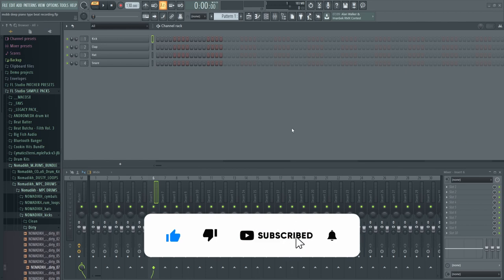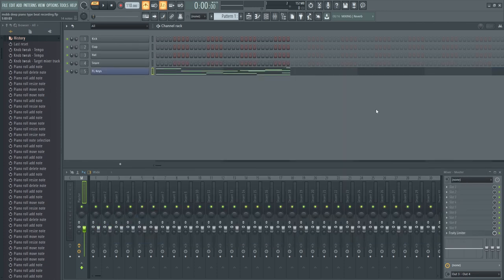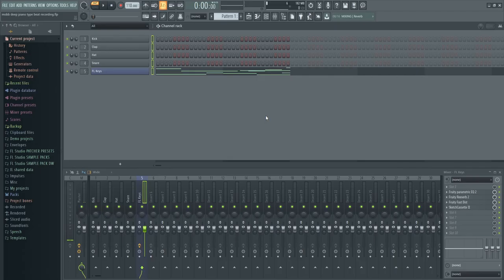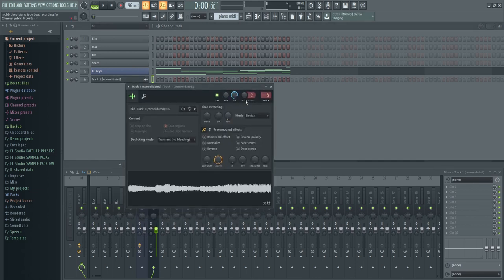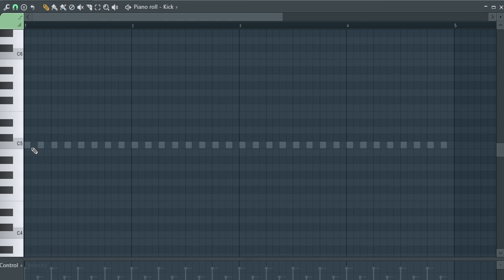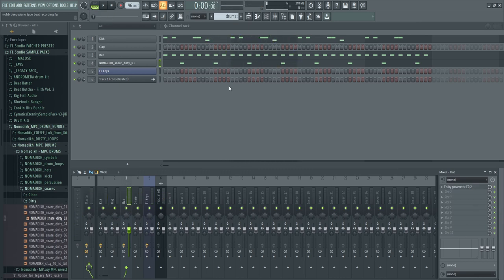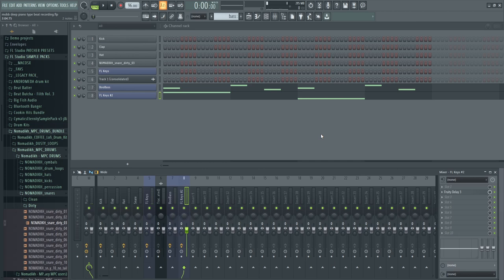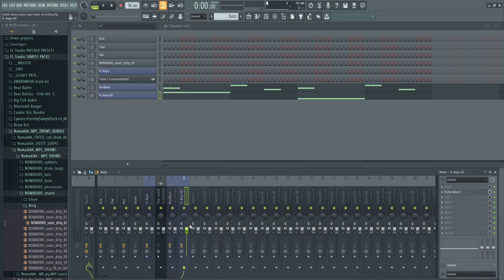Making 90s Style Boom Bap WITHOUT Samples | Mobb Deep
In this video we are making 90s style boom bap influenced by Mobb Deep's "Survival of the Fittest". We are NOT copying this track at all, just taking influence from some of the techniques used and making our own beat: dark vibes, sample technique, tempo, etc. We will make our own piano "sample" by creating a MIDI melody and then processing with various effect and outputting it to an audio file. And more...

LINKS

00:00 intro
00:25 listen to final beat preview
01:06 tutorial starts - setting the tempo

01:28 piano midi - plugin & melody
03:45 piano midi - effects
04:08 piano midi - EQ
04:29 piano midi - reverb
05:07 piano midi - distortion
05:35 piano midi - analog tape saturation and effect
06:57 piano midi - consolidate from midi to audio file (creating our own sample)

08:05 piano sample - change tempo
08:38 piano sample - why we did it this way
09:19 piano sample - pitching it down

09:56 drums - drum kit suggestion for boom bap
10:17 drums - setup pattern & high hats
11:40 drums - kick
13:12 drums - snare
13:12 drums - kick EQ
14:31 drums - high hat EQ

15:05 bass - plugin & melody
16:55 bass - EQ
17:39 bass - saturation / distortion

18:22 piano accent note - plugin & melody
19:44 piano accent note - delay fx

20:20 final beat & outro

tbriz is making fl studio tutorials for all levels of producers. whether you're a beginner, intermediate or advanced user of fl studio there is always something new to learn. if you want to know how to become a producer in fl studio these tutorials will help up your game. these fl studio tips and tricks are very helpful. there are tutorials for mixing, plugins, general DAW workflow tips and tricks, for creativity, inspiration, arrangement, tutorials for making beats, recording rock and punk rock music, for playing and recording real and virtual instruments, and tips and tricks to make working with fl studio more fun.

how to make better beats
how to make better melodies
how to be a better producer
how to make boom bap
how to make 90s boom bap
how to make classic hip hop
how to make a sample from scratch